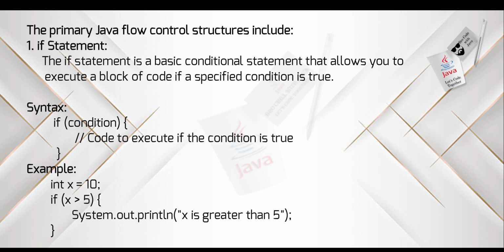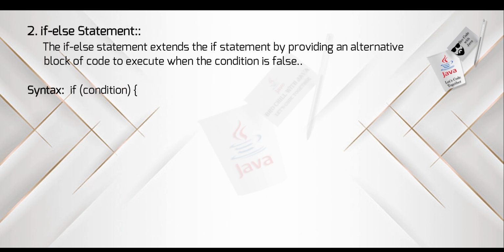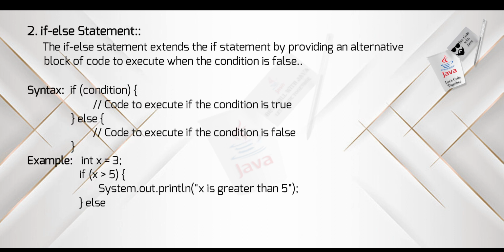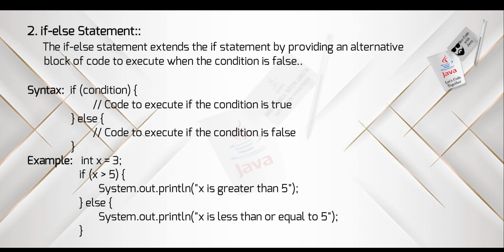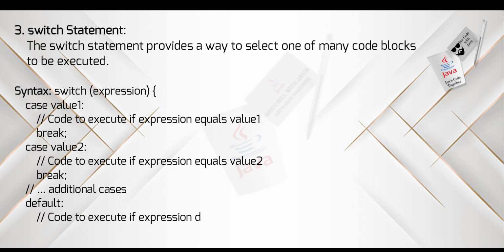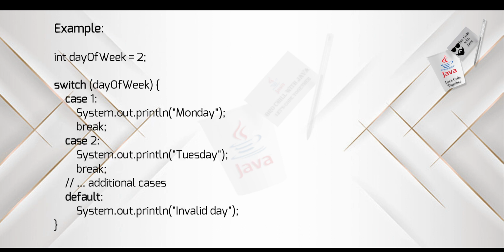What are Conditional Statements : Unraveling the Power of Conditional Statements in Programming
Welcome to [Your Channel Name]! 🚀 In this insightful video, we dive deep into the world of conditional statements in programming. From the basics to advanced concepts, join us on a journey of understanding how these logical constructs shape the flow of code and decision-making processes.

🔍 Topics Covered:

Types of conditional statements (if statements, switch statements, etc.)

🎓 Whether you're a beginner or an experienced coder, this video has something for everyone. Sharpen your programming skills and enhance your logical thinking with the power of conditional statements.